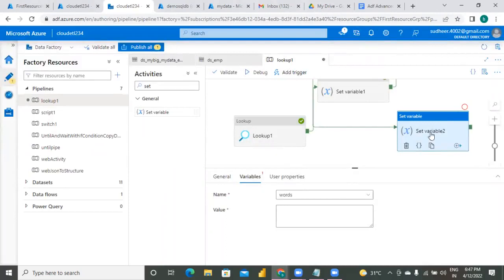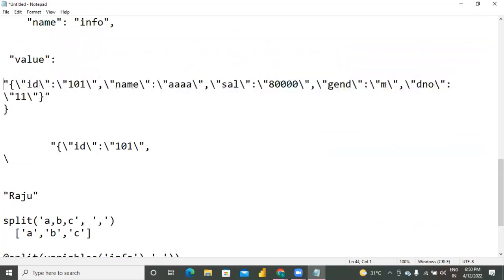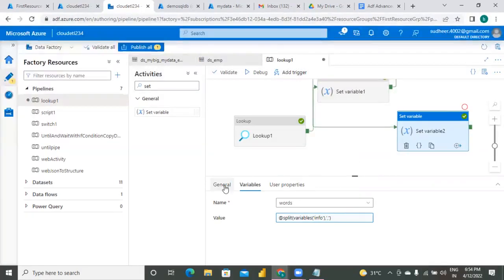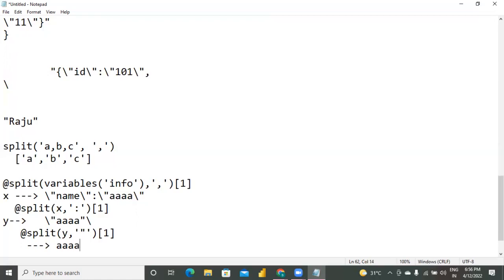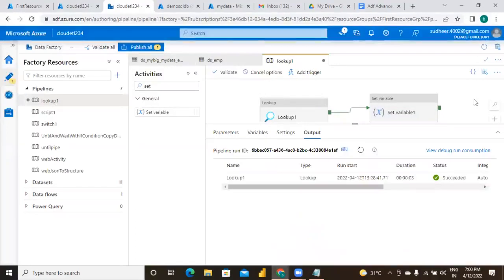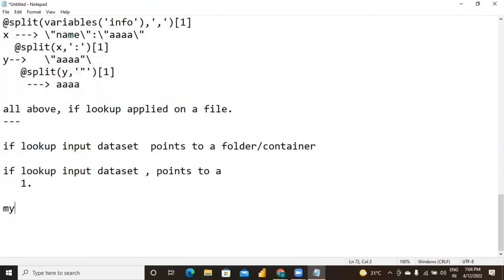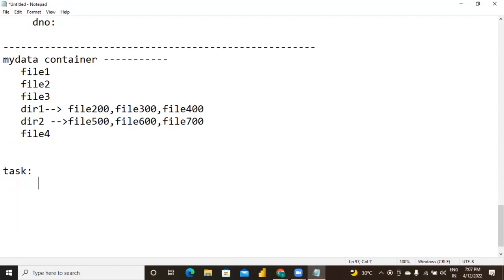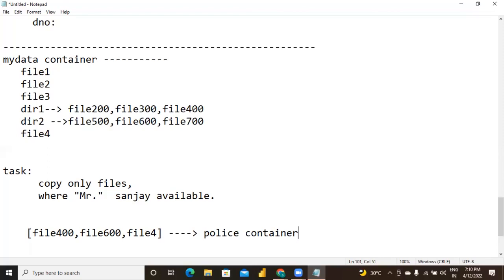Lesson 141 Sreeram Trainings